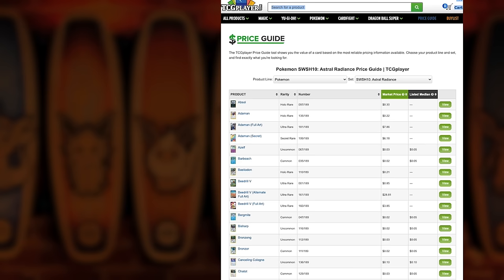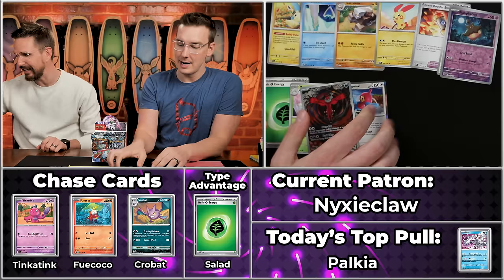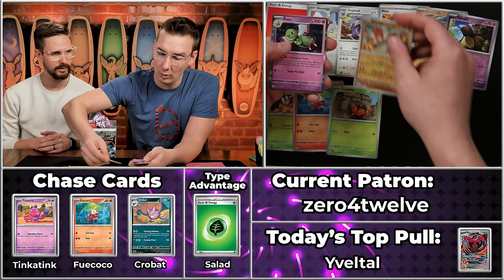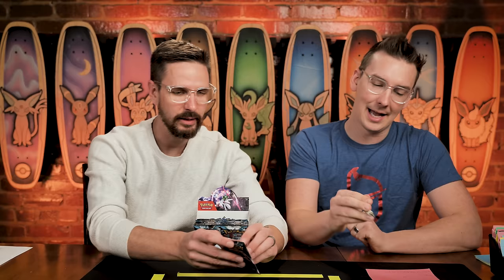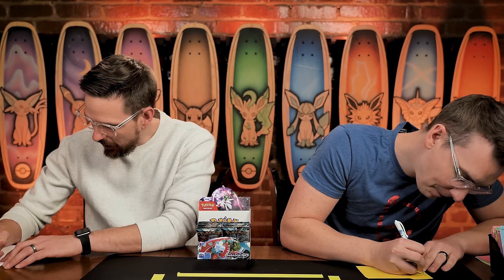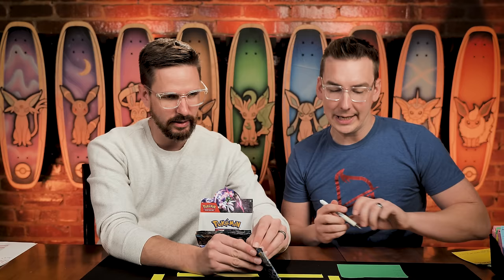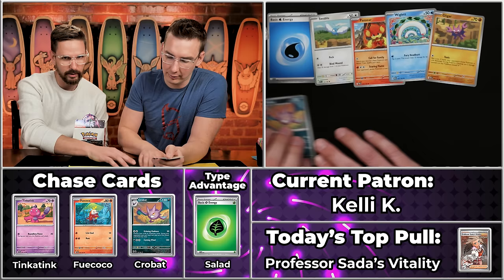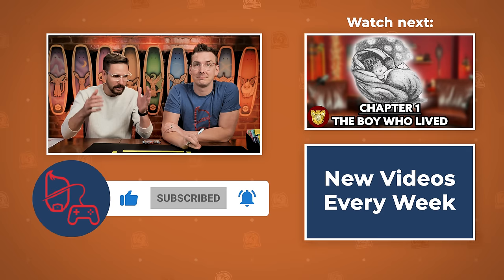Critical Hits Galore! | Carlin Brothers Box Breakers S8E2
The Game is simple.. we open the packs:
In this episode Paradox Rift continues to deliver the legendary goods